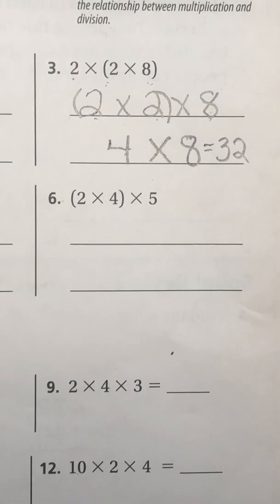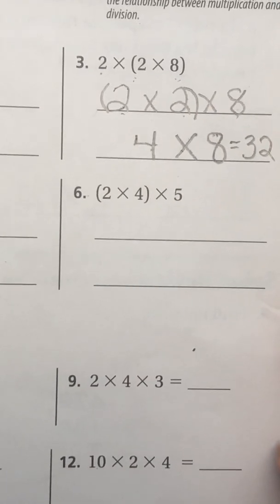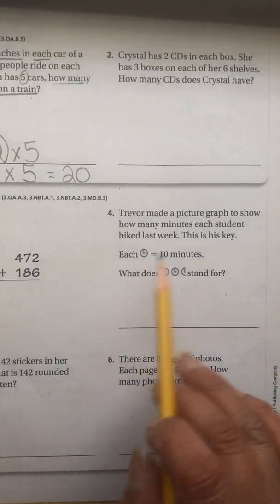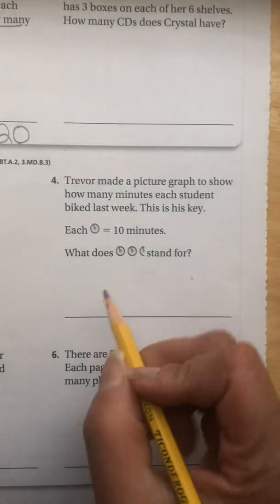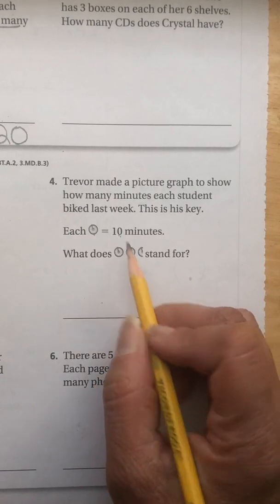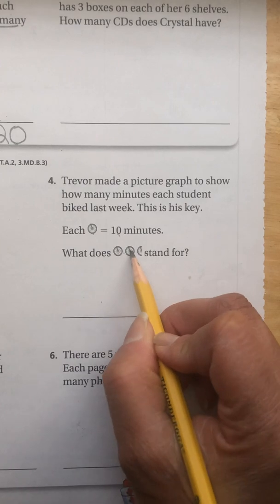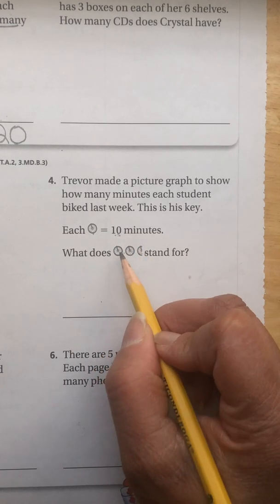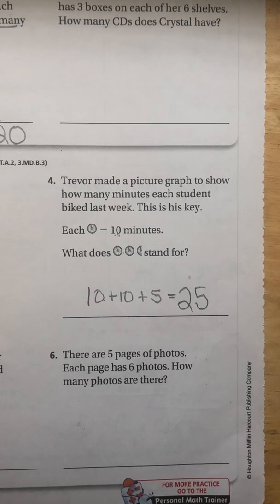Ms Harling Homework Pages 227-228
Use the Associative Property to multiply to find the product.